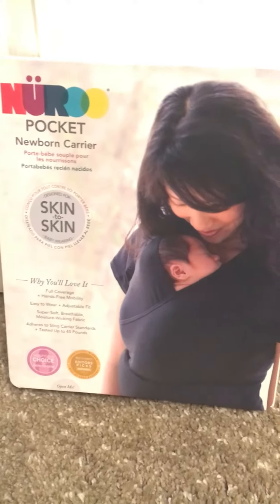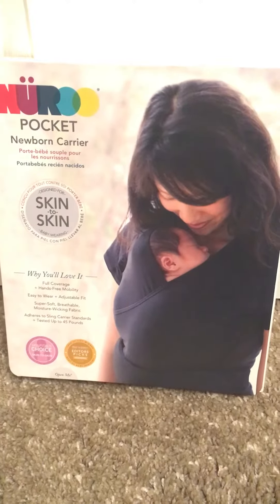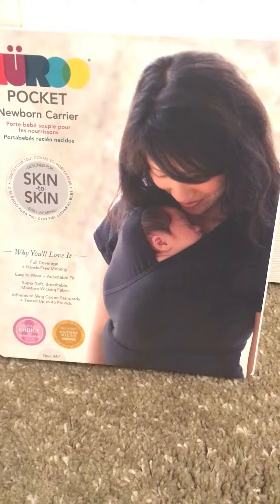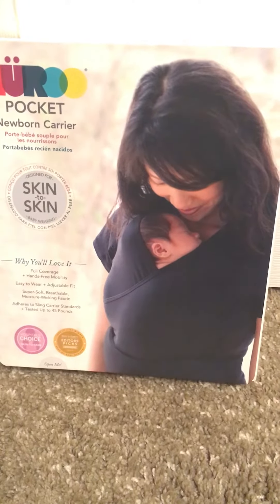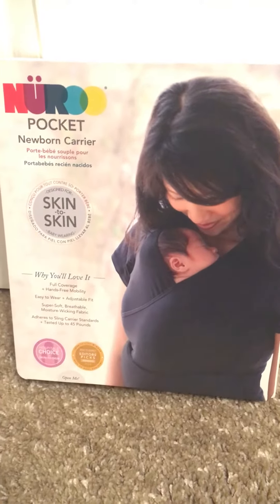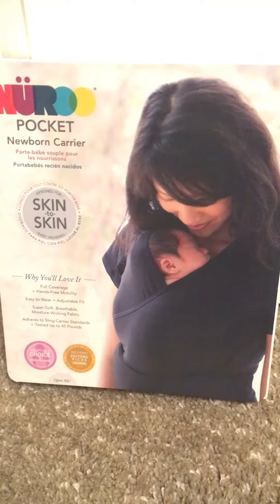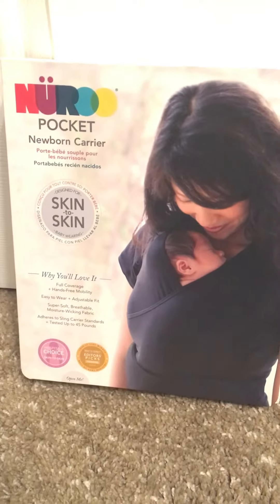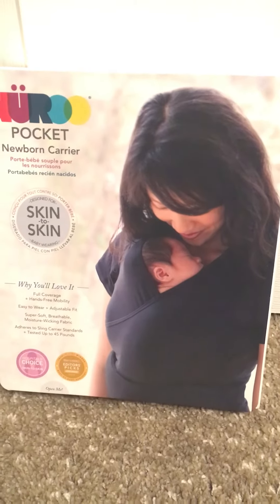11am Pocket Carrier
Absolute must have for moms of young infants.
$12 off today only.
Code: christmasbaby